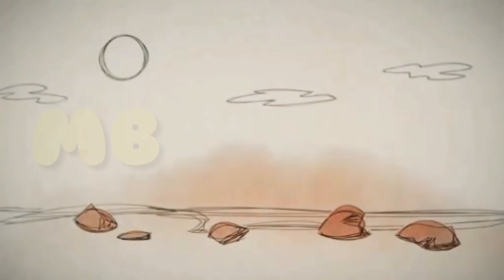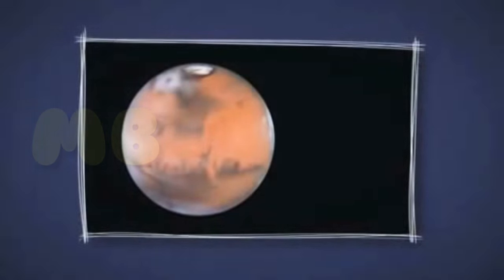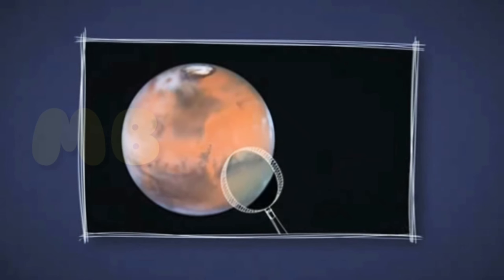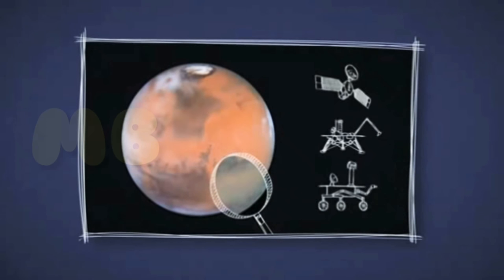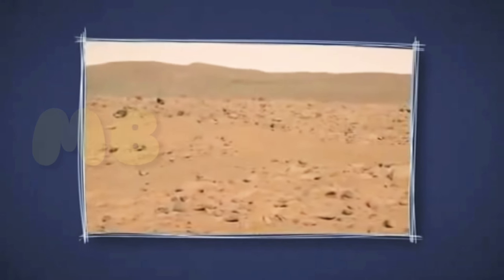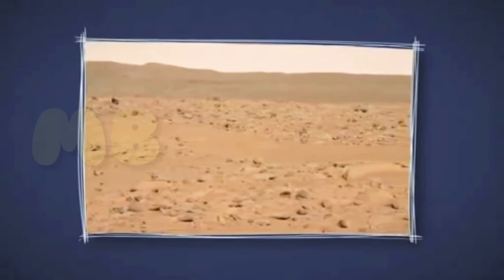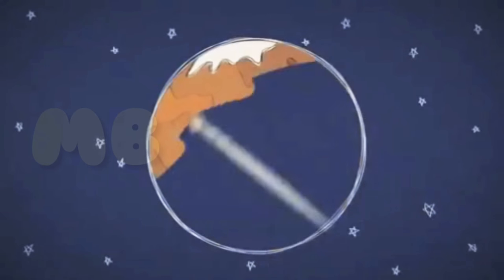WHY IS MARS RED IN COLOUR